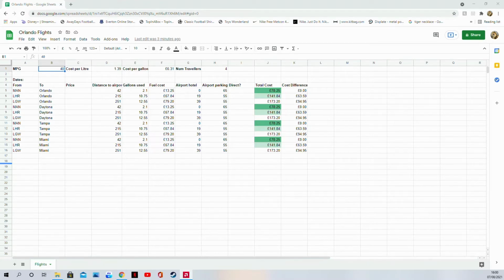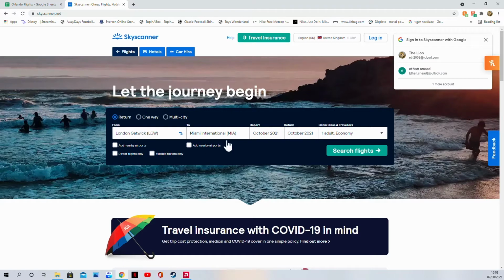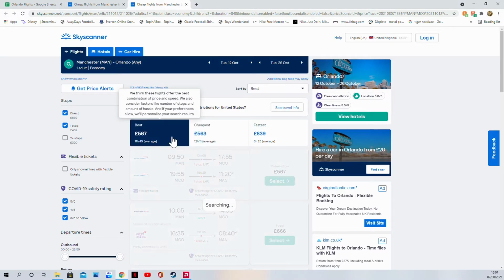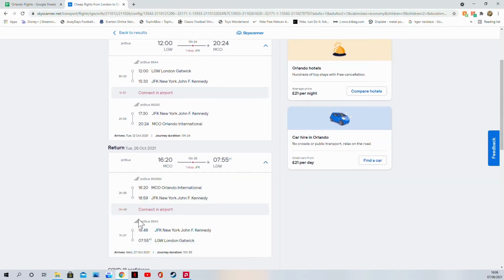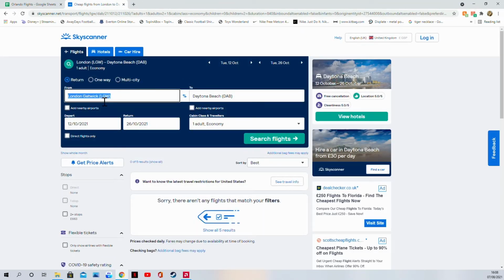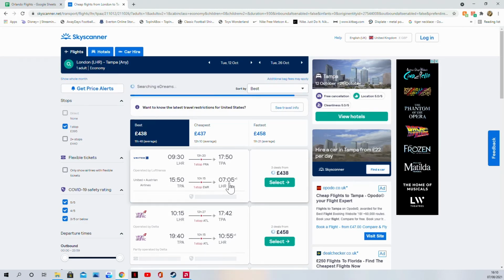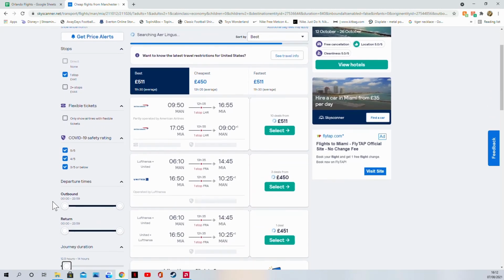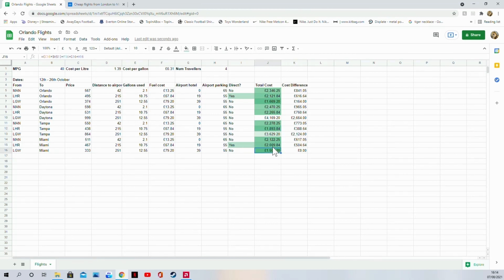Orlando Flights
The best way to book the cheapest flights to Orlando and save yourself some money. I will go through the process to researching flights to Florida for you and your family so you can try to find the cheapest deal around to give you more money to spend at the parks.